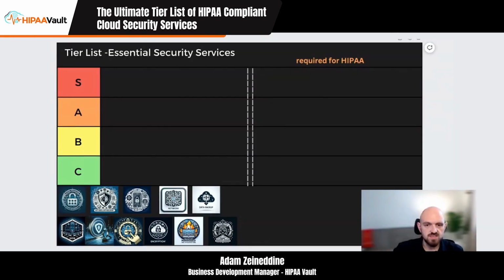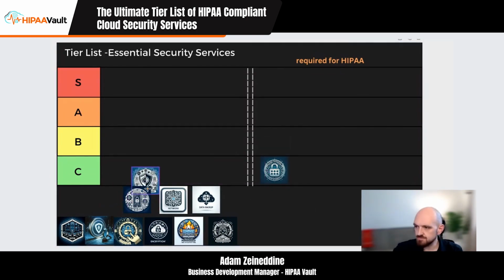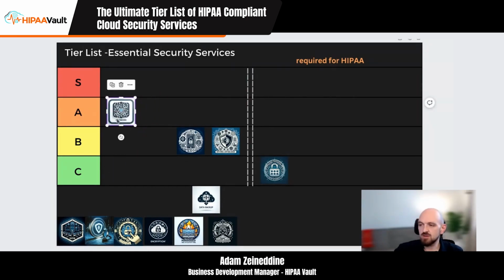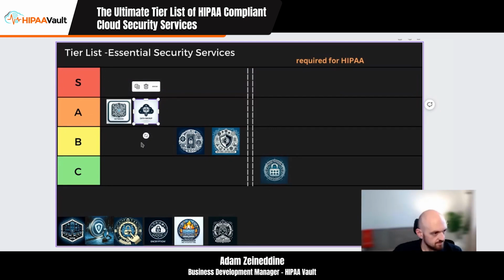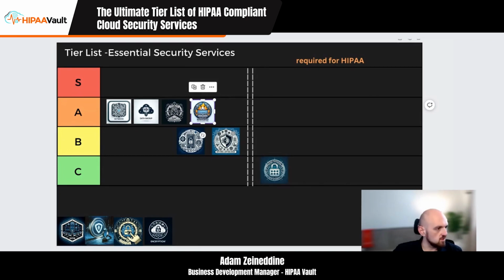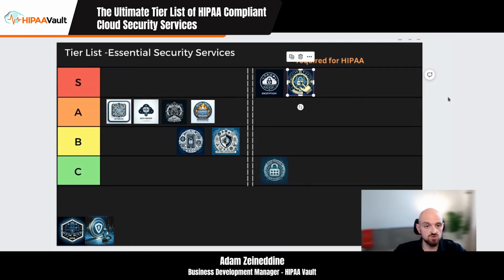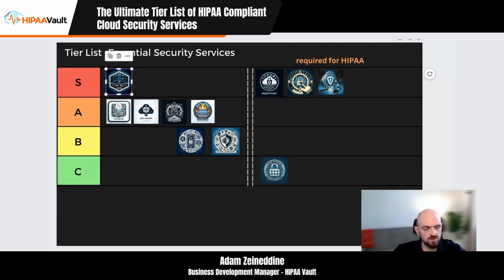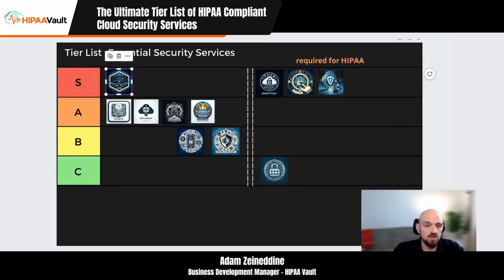The Ultimate Tier List of HIPAA Compliant Cloud Security Services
This week on the HIPAA Vault show. We're excited to bring you an essential guide to securing patient data in the cloud. Join us as we delve into 'The Ultimate Tier List of HIPAA-Compliant Cloud Security Services.

Do you have any remaining questions, requests, or just want to chat with us?

00:00 intro
01:41 Strong Password Enforcement Tool
02:13 Anti-virus & Anti-malware
02:55 Multi-Factor Authentication (MFA)
03:34 Network Segmentation
04:50 Data Backup tools
05:36 Intrusion Detection and Prevention Systems (IDPS)
06:01 Managed Web Application Firewall (WAF)
07:03 Encryption at Rest & In Transit
07:43 Access Control Management
08:42 Vulnerability Scanning and Management
09:19 Security Information and Event Management (SIEM)
11:20 outro